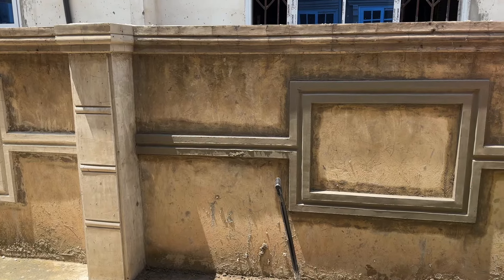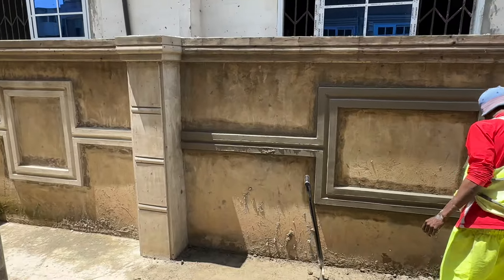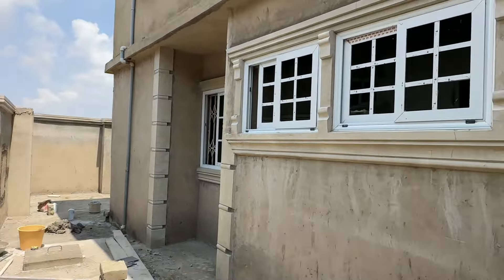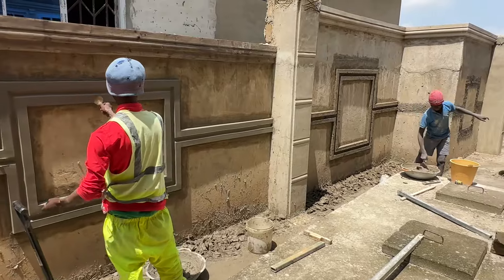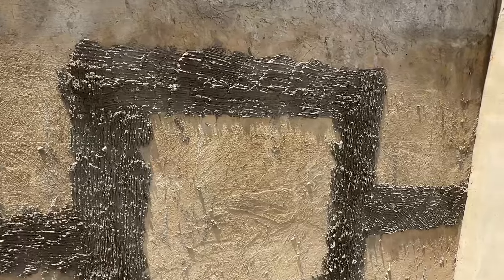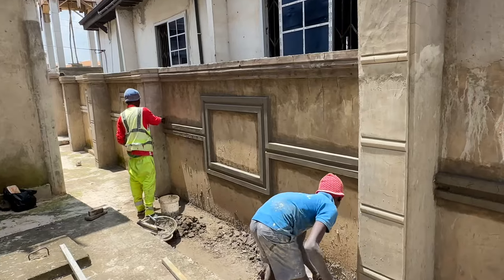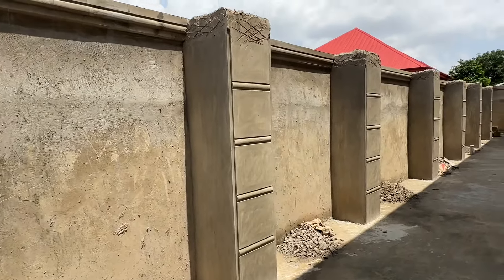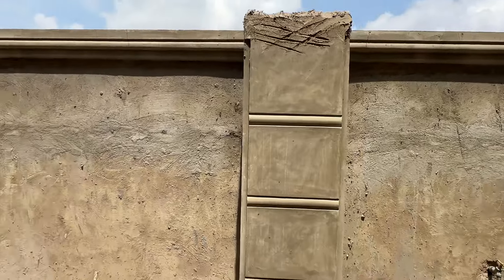FENCE WALL ARTWORKS Design. Contact Ebenco